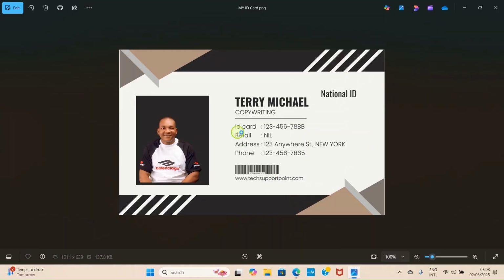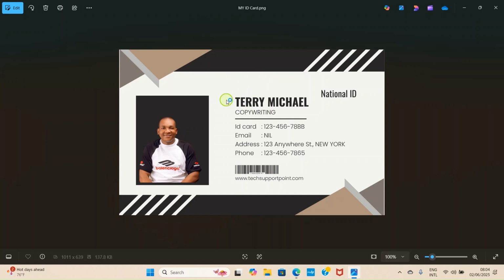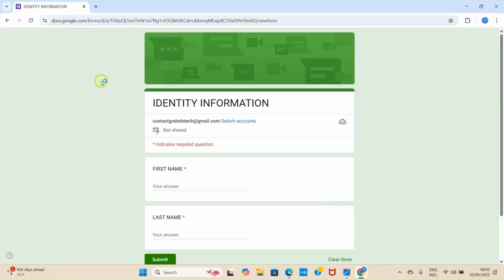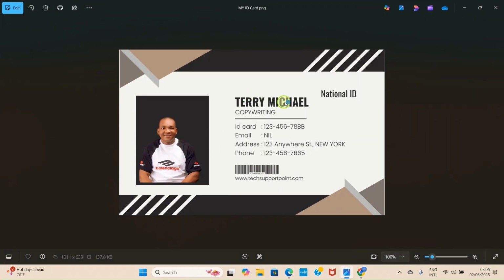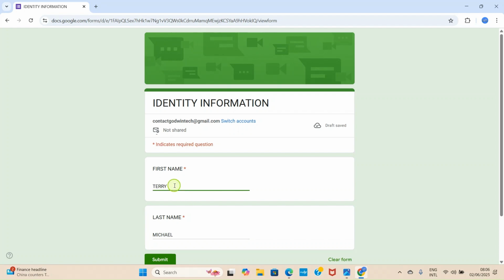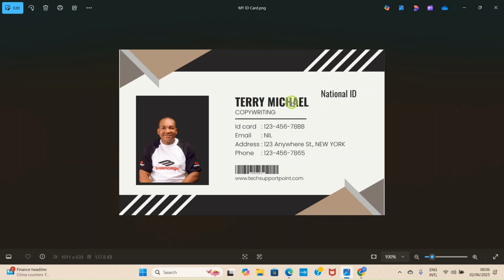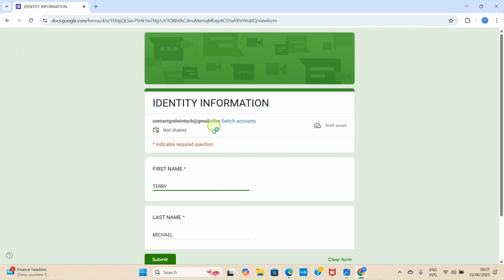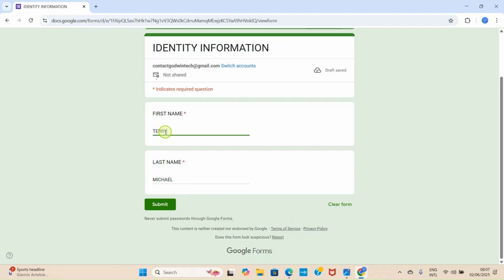Avoid this MISTAKE when Applying for Google AdSense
"Avoid this MISTAKE when Applying for Google AdSense" is a title I have thought of for some time before creating a video on it. If you are a content creator on YouTube or a blogger who needs AdSense for monetization of your platform, their is an important mistake you need to avoid. This practical YouTube tutorial explains it. If you make this mistake for some times after your application is rejected for many times, you will find it difficult to be verified for AdSense approval. So, learn about this and do things correctly while filling your Google AdSense form.

With what is discussed in this video, you will be able to set up AdSense account the correct way and use it to earn money from your blog website or your YouTube channel.

Video Chapters ⏰
00:00 Introduction to Filling Google AdSense Form
00:58 How US applicants should fill ID section of Google AdSense
03:22 How Nigerians should fill Google AdSense form
05:19 Conclusion of filling ID section of Google AdSense